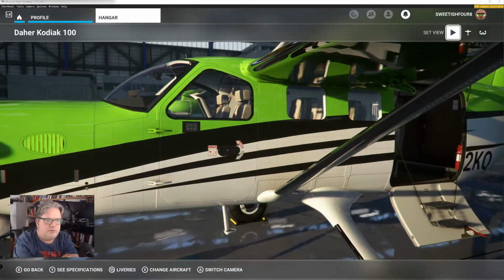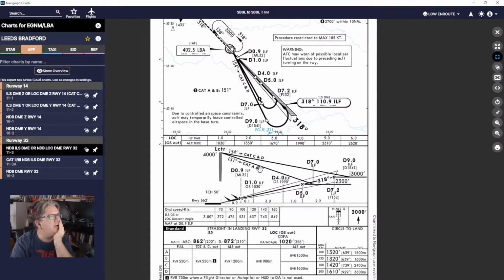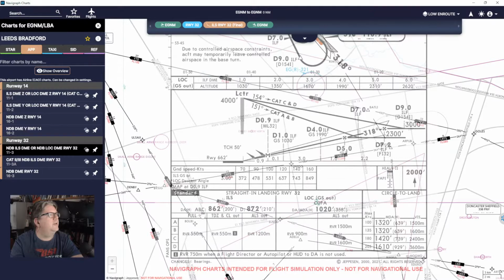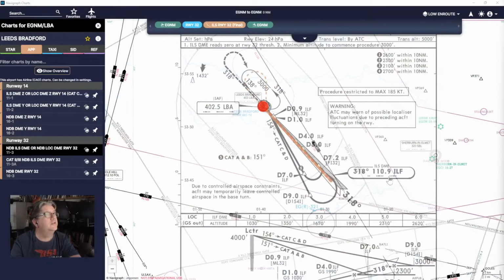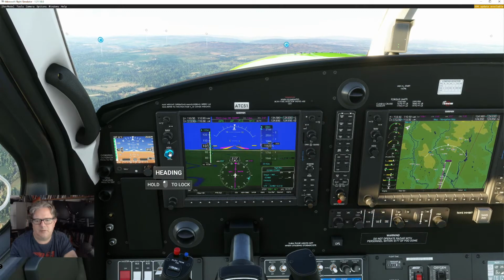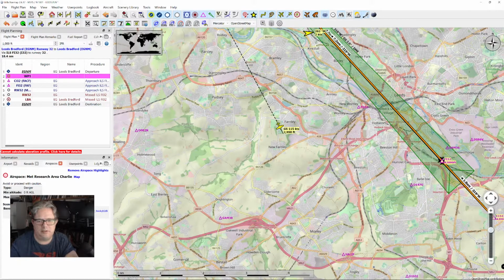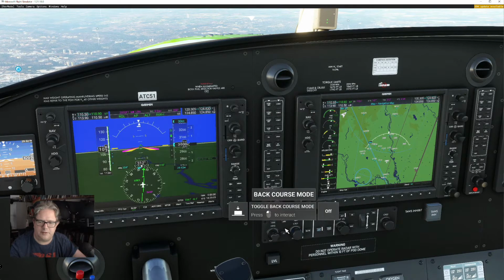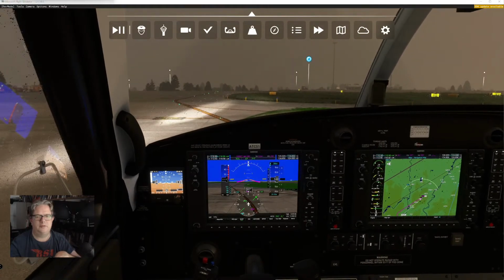Kodiak 1000 & Playing with approaches